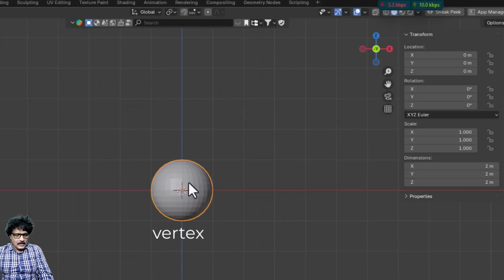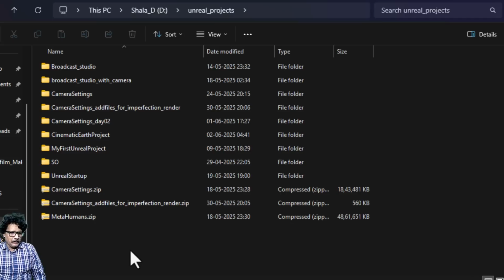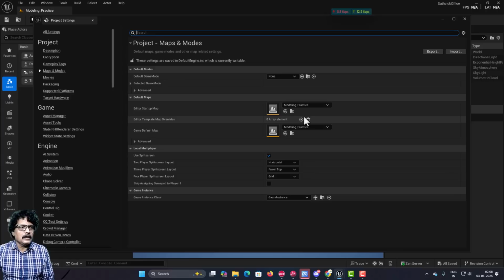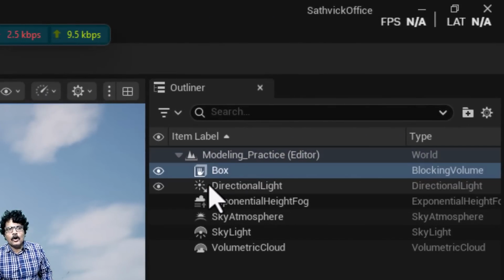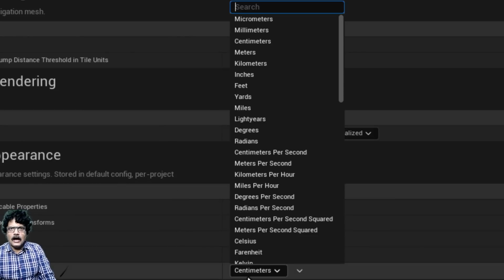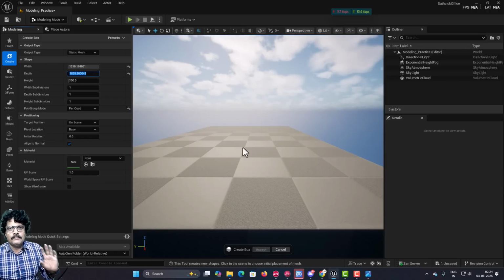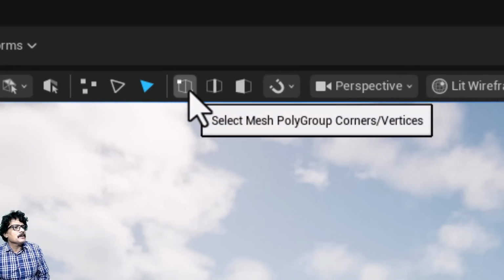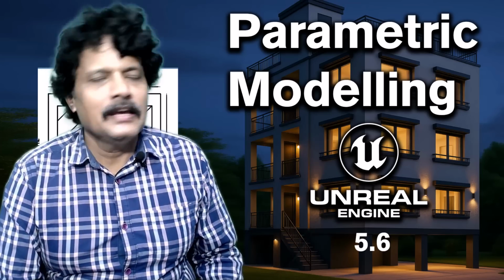01 Modeling Basics: Triads and Polygroups in Unreal Engine 5 6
Download Resources from the below link

 Introduction to Asset Creation in Unreal Engine
Transition from using pre-built assets to creating custom assets within Unreal Engine using modeling tools.

🔹 Basics of 3D Modeling
Vertex: A point in 3D space.

Edge: A line connecting two vertices.

Face: A surface formed by three or more edges.

Triad: Face with 3 vertices (triangle).

Quad: Face with 4 vertices (rectangle).

N-gon: Face with more than 4 vertices.

🔹 3D Modeling in Unreal Engine
Unreal Engine uses real-time rendering, unlike offline rendering in software like Blender or Maya.

All models are internally converted to triangles (triads) in Unreal for performance.

🔹 Project Setup
Download assets: houseplan_images.zip and SathvikOffice.zip.

Set up a new Unreal Engine project and level named modeling_practice.

Save new models to a folder called "my_created_models" for persistent use across levels.

🔹 Enabling Modeling Tools
Enable plugins:

Modeling Tools Editor Mode

Static Mesh Editor Modeling Mode

Restart Unreal Engine after enabling.

🔹 Using the Modeling Interface
Access Modeling Mode via Shift + 5.

Categories include Create, Transform, Deform, Model, UVs, Bake, etc.

🔹 Primitive Modeling: Box Example
Options:

Static Mesh: Saved to disk, reusable.

Volume: Invisible mesh used for triggers or physics.

Dynamic Mesh: Exists only in current level, temporary.

🔹 Understanding Units
Default Unreal units are in centimeters (1 meter = 100 cm, 1 foot = 30.48 cm).

Use Google or calculator to convert real-world sizes.

🔹 Creating Site Area
Use box primitive with dimensions 12.19m x 18.28m (converted to cm).

Adjust thickness (e.g., 1 ft = 30.48 cm).

Save and rename mesh with Unreal naming convention: SM_SiteArea.

🔹 Vertex, Edge, Face Selection Modes
Use icons to edit models at vertex, edge, or face level.

Wireframe and polygroup mode help visualize and group geometry more intuitively.

🔹 Conclusion
This session covered the basics of 3D modeling using Unreal’s built-in tools.

Upcoming sessions will explore the full "Create" menu in depth and begin constructing the building step-by-step.